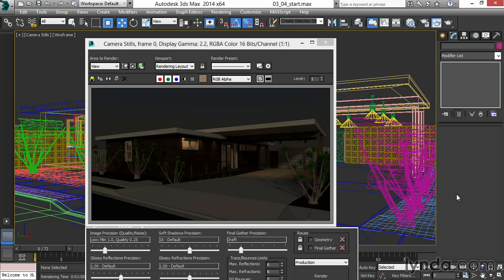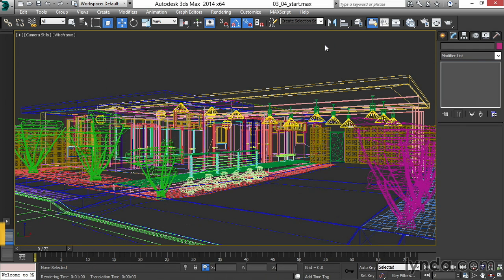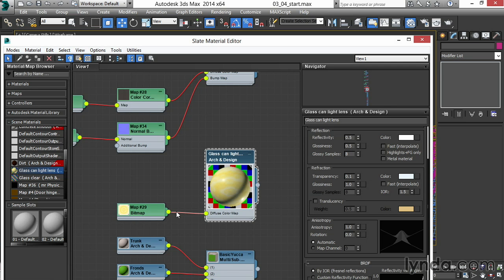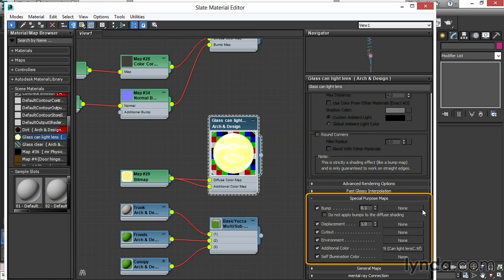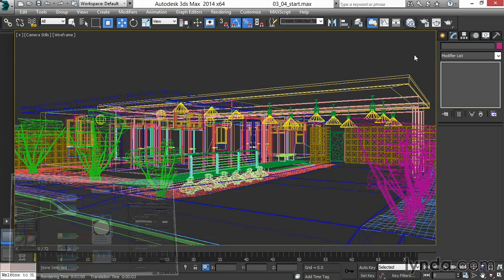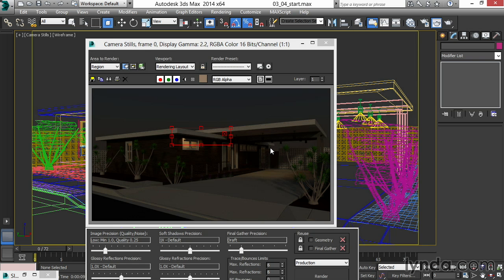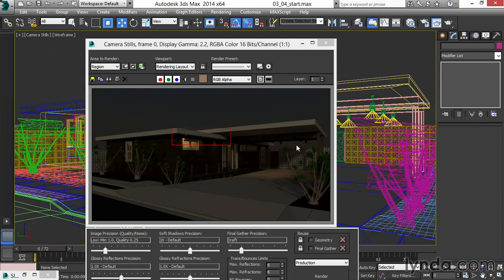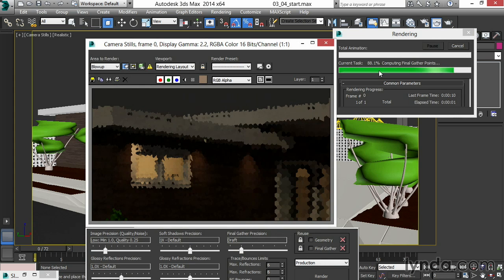04 04 Adjusting luminous and lit surfaces